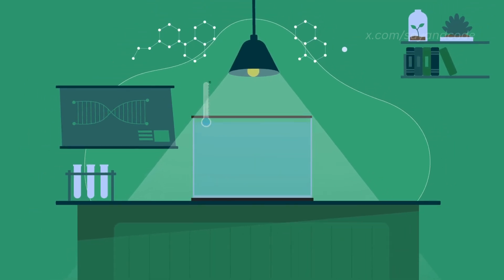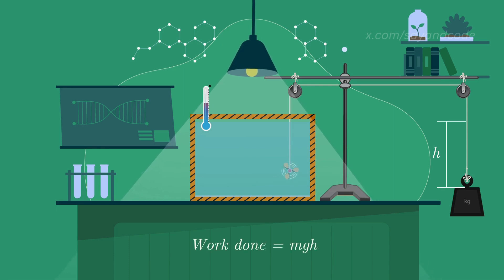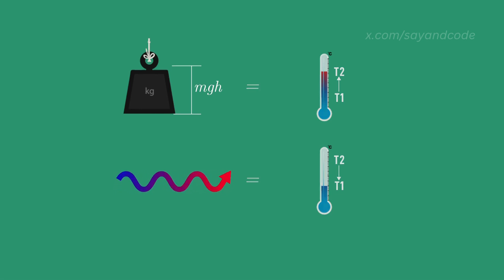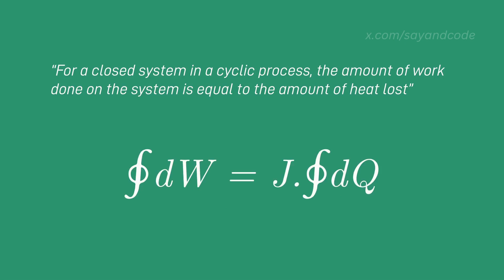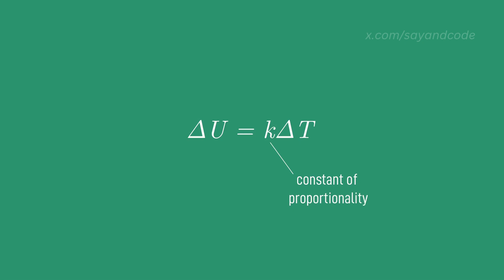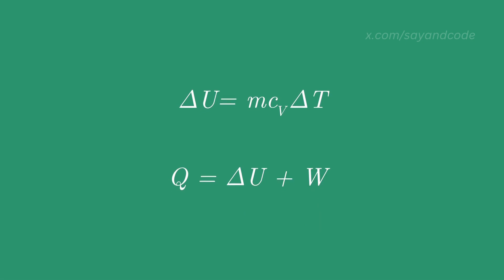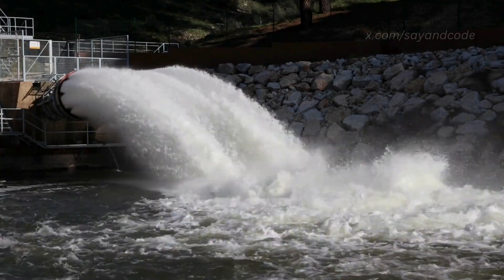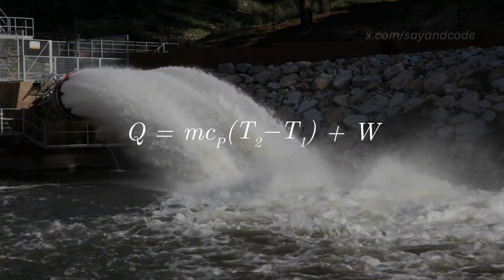9. Joule's Experiment | Introductory Thermodynamics Course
In 2022, I spent 120 days straight making videos teaching Introductory Thermodynamics for my startup HyperEdx. We never launched the startup, so the video was never released... until now! Please share with anyone who might find these helpful!

FACT CORRECTION: The "Joule's device" is conceptually not equivalent to a fan, as it isn't intended to move fluid. Rather, it dissipates mechanical energy in the form of heat.